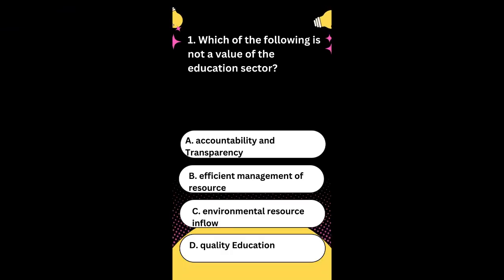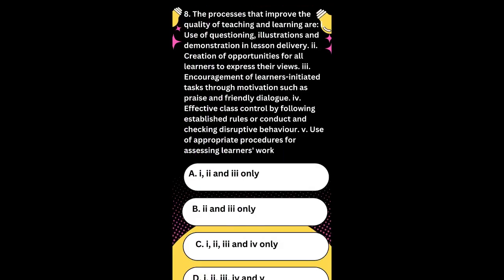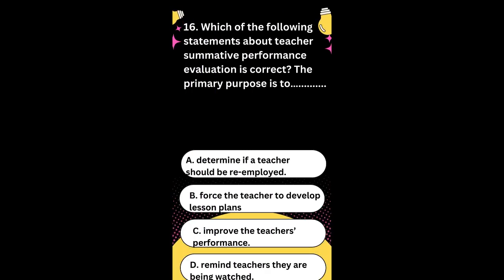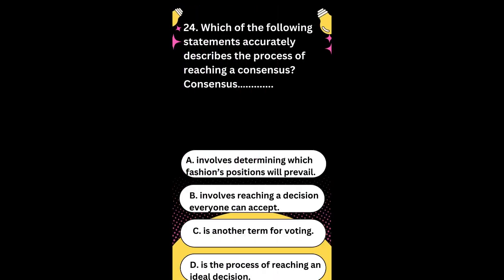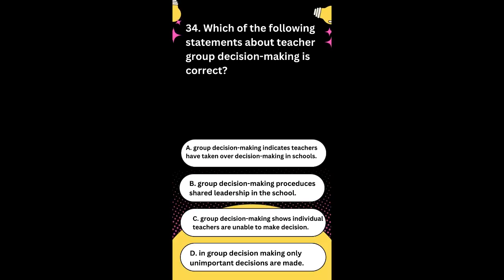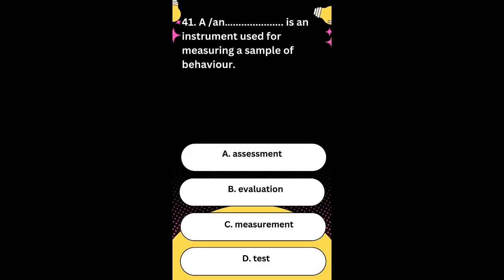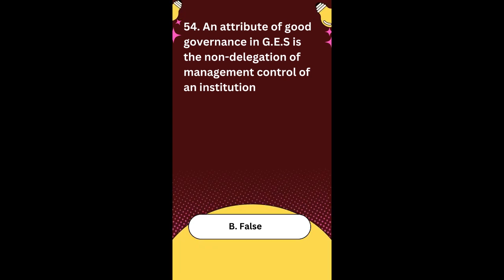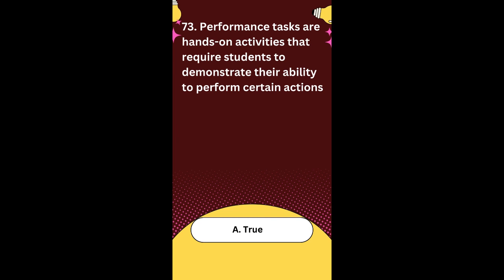GES Promotion Aptitude Test AD1 2021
Quiz Channel

🌐 Welcome to my  YouTube Quiz Channel – Your Gateway to Success! 🚀

Embark on a learning adventure with Quiz! 🌟 Designed to prepare you for professional growth, this channel is your go-to destination for mastering the ins and outs of the passing any exams.

⏱️ Challenge yourself with  timed quizzes – a quick 20 seconds to test your knowledge. Speed and accuracy are key, so gear up for a thrilling learning experience!

🔍 With dedication and practice, you'll be well-prepared to conquer any test that comes your way.

💡 Success is born from preparation! Make the most of our comprehensive question bank and repeat until perfection. Your commitment to practice will undoubtedly pave the way for triumph.

Your journey to success begins here, so join us and let's make every moment count! 🌈📚